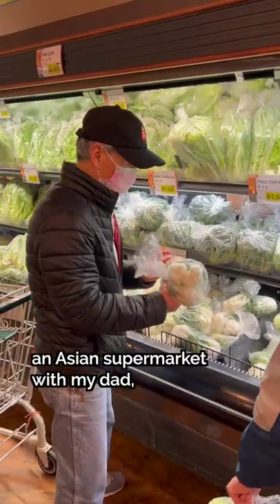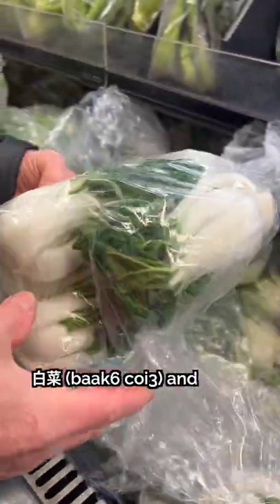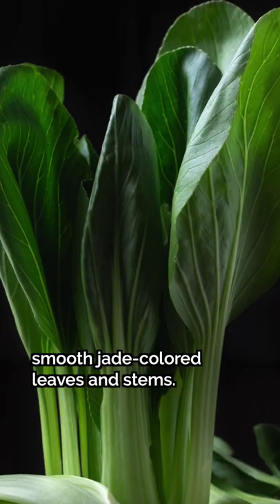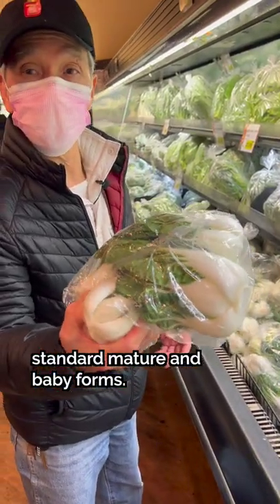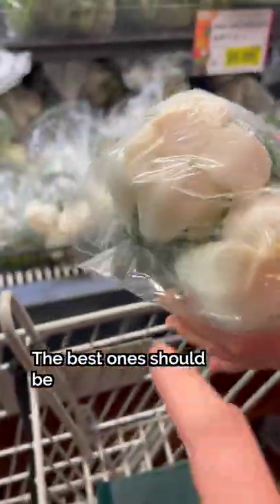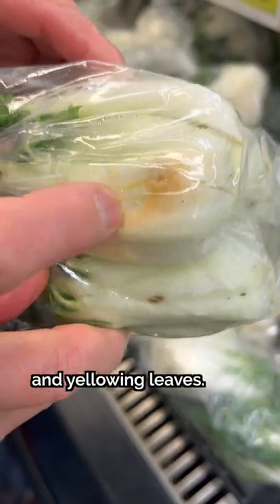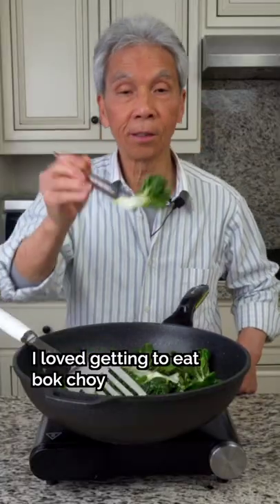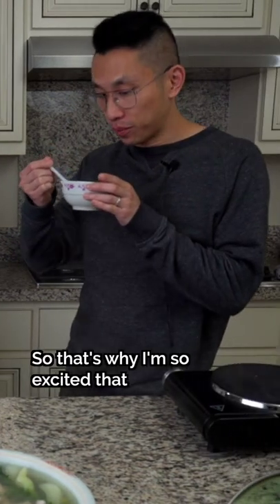🥬 How to Choose the Best Bok Choy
So much bok choy, so many decisions! 🥬

Here are Daddy Lau’s top tips for choosing the best bok choy — use these during your next grocery run!

What’s your favorite bok choy recipe?